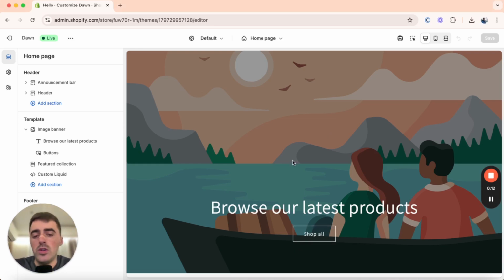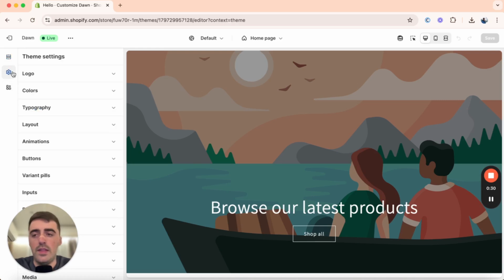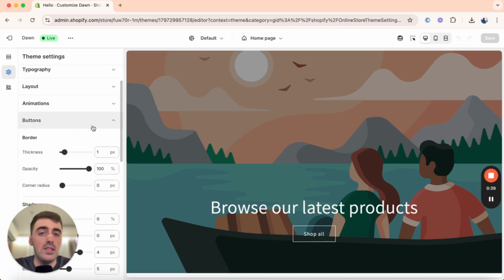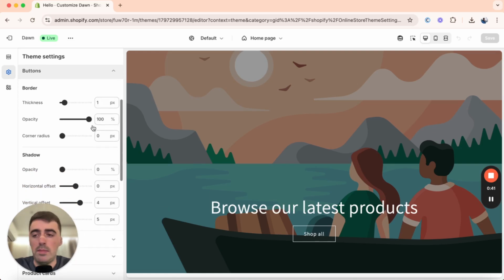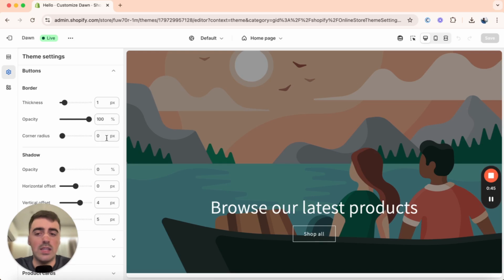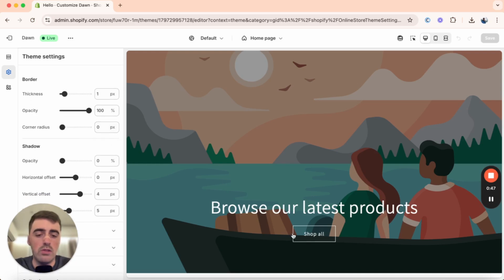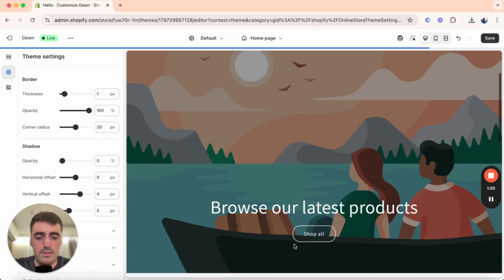How to Make Button Round on Shopify Dawn Theme [SIMPLE GUIDE]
In this video, I'm going to show you how to make button round on Shopify Dawn Theme.